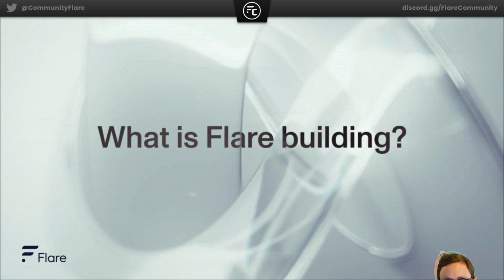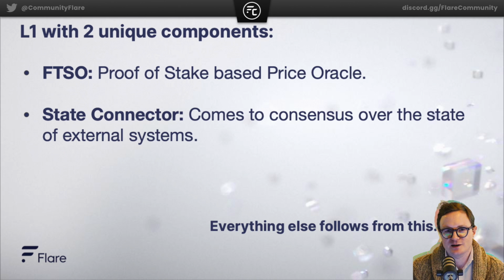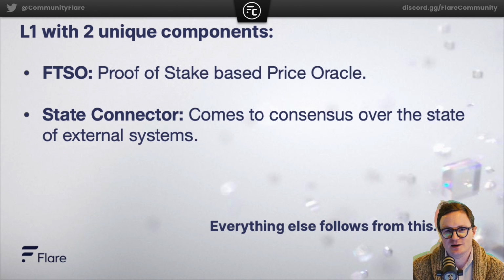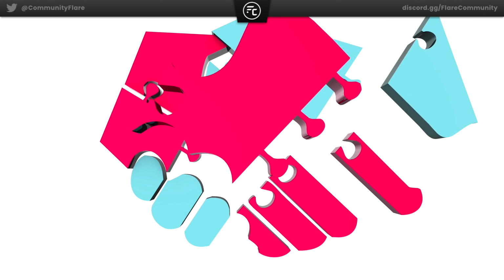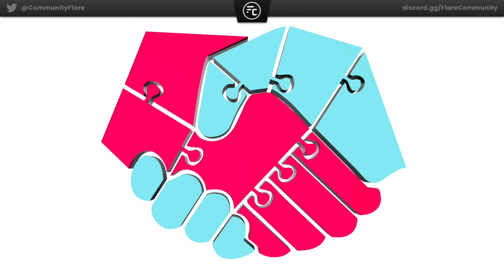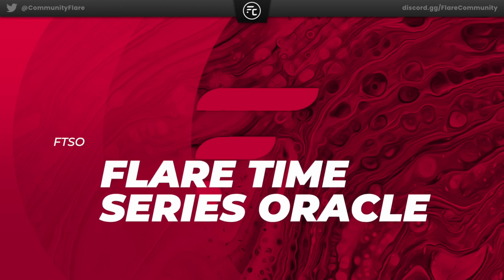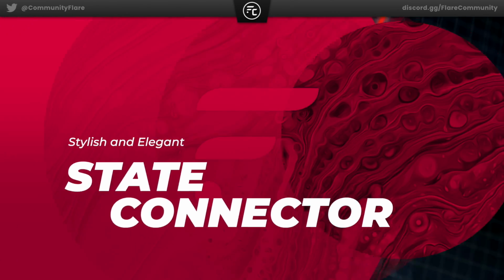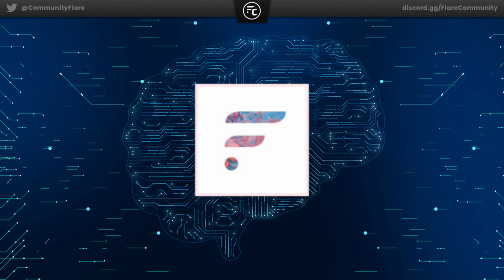Flare Network - 3 Fundamental Components!